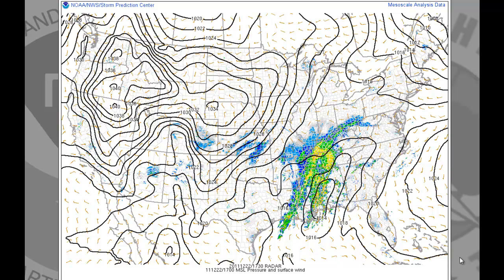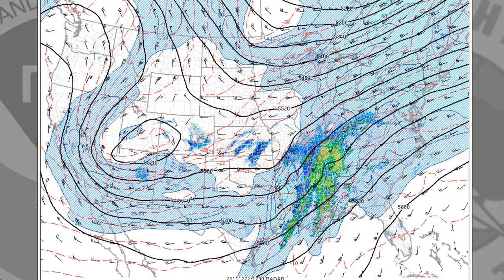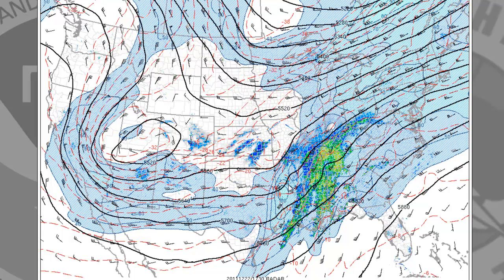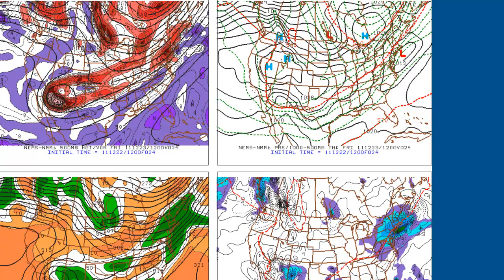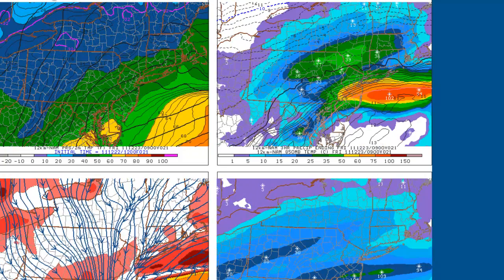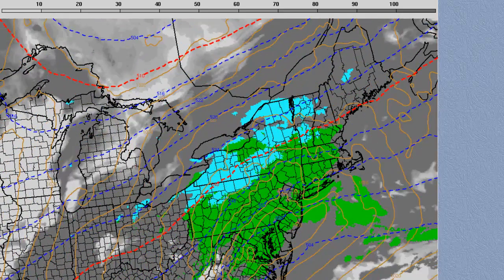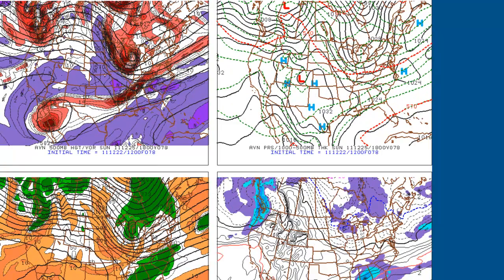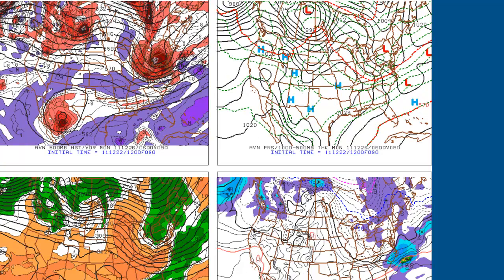Forecast Discussion - December 22nd, 2011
In today's forecast discussion, we gather all the details on the upcoming rain event Thursday night into Friday morning. Also, we dive into the holiday forecast and discuss what's in the forecast for Hanukkah and Christmas this weekend.